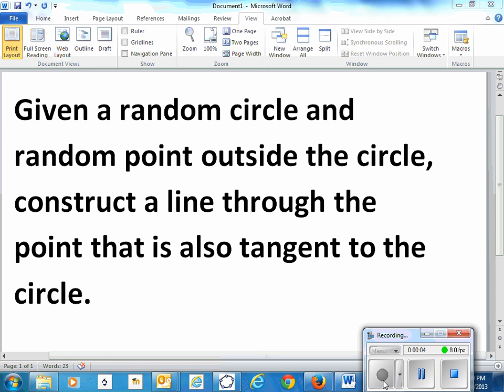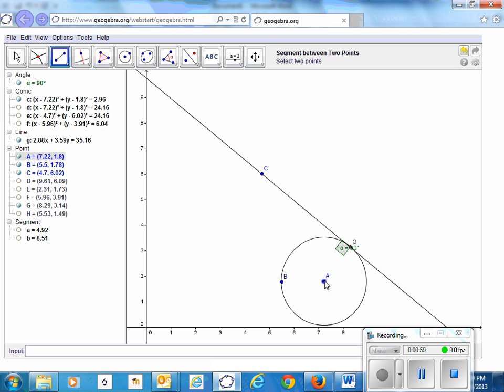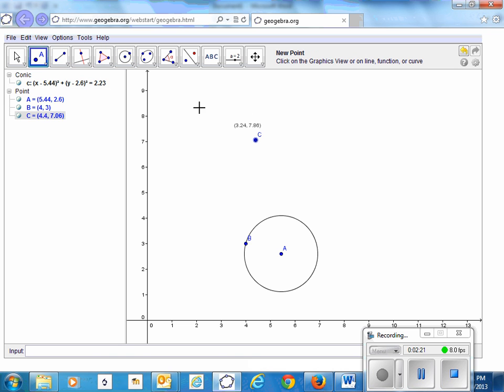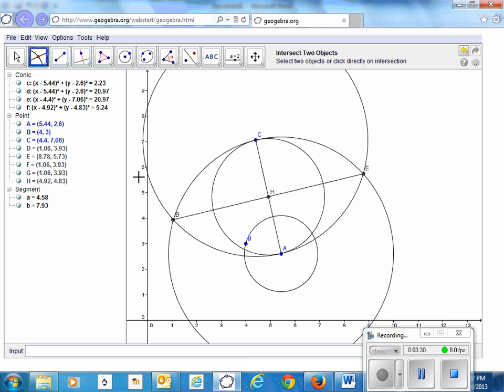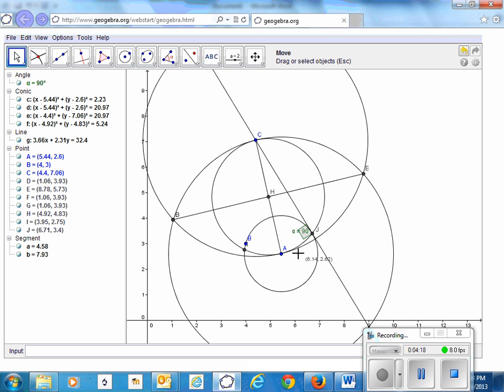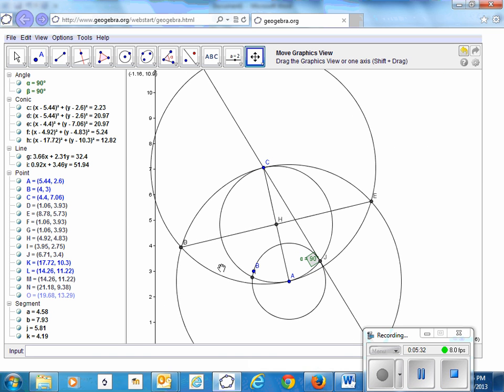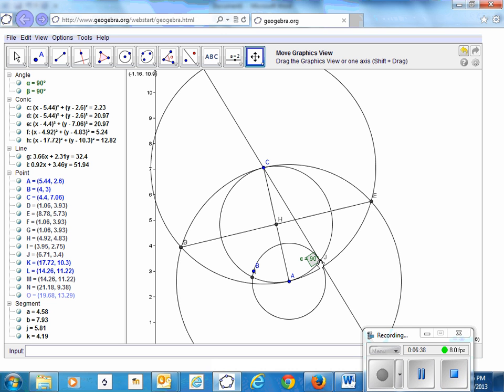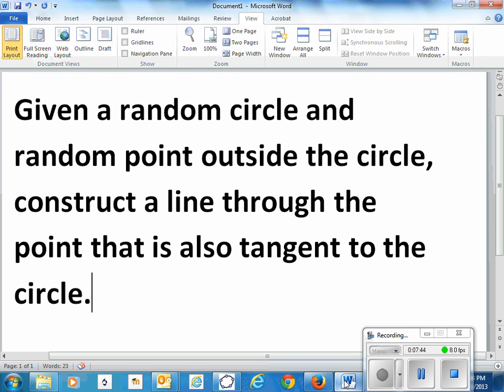Construct a line tangent to circle through point